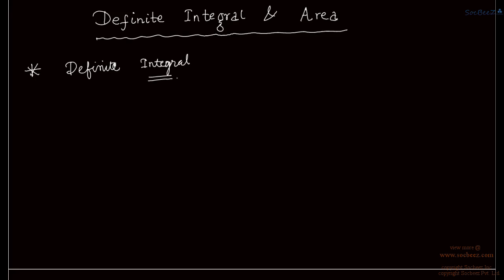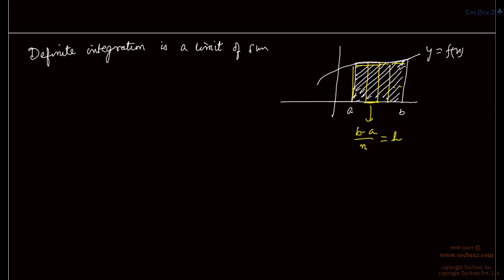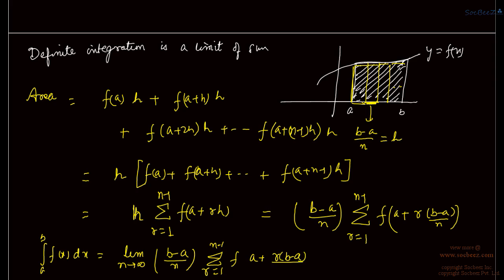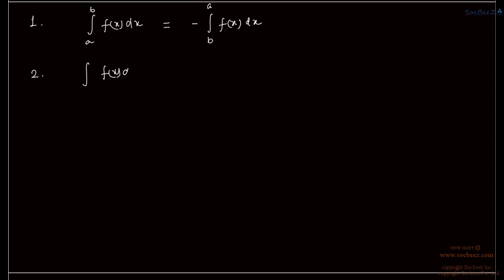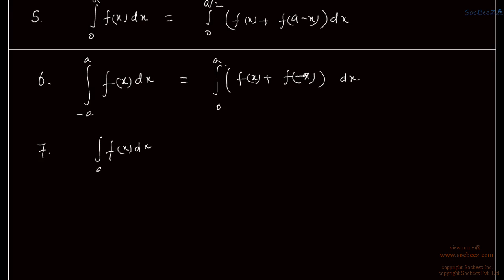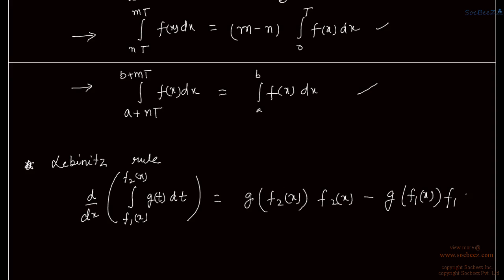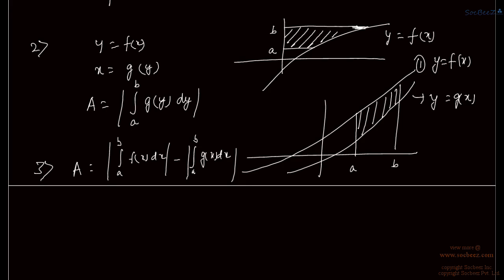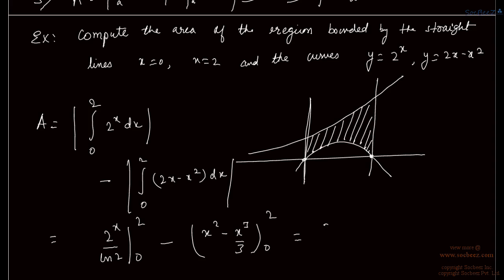Math (XI/XII/JEE) - Crash Course 2 - P16 - Calculus : Definite Integration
Integration - Definite Integration